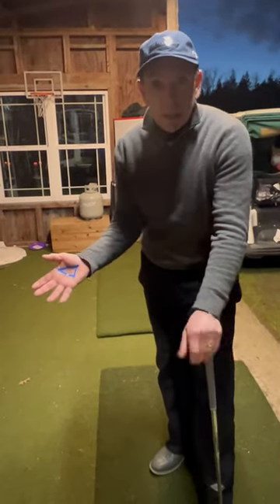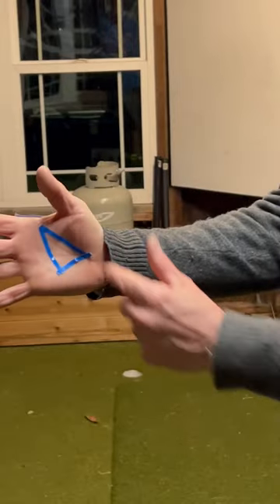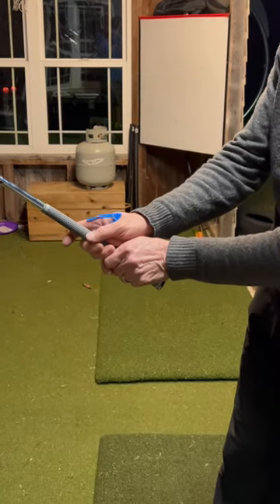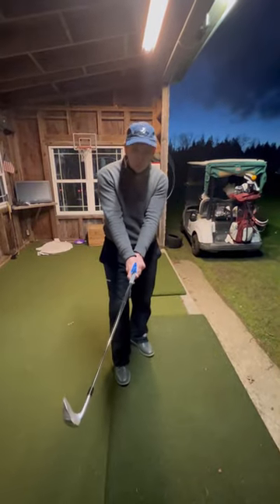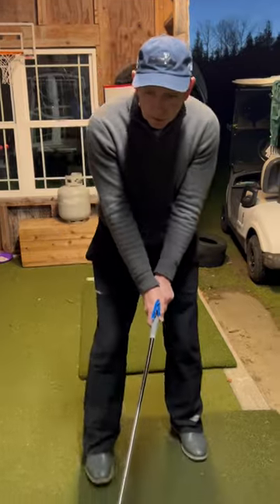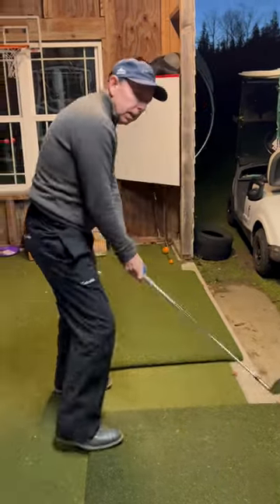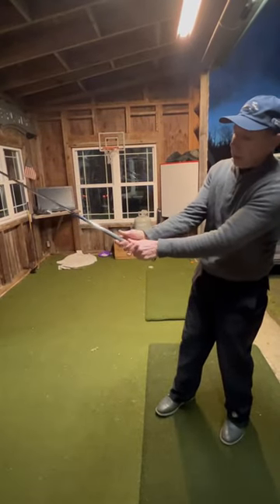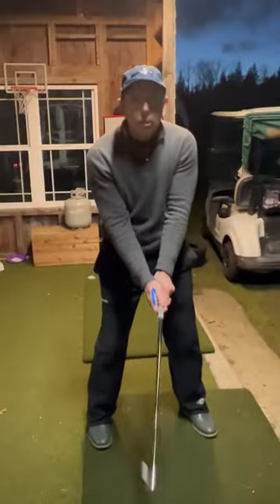Golf tips/lessons day 10 of the grip.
This is day 10 of a two week stretch of the golf grip.  A short 1 minute video each day to explain a small part of the grip until we build it piece by piece day by day.